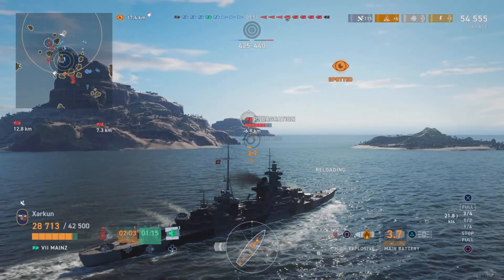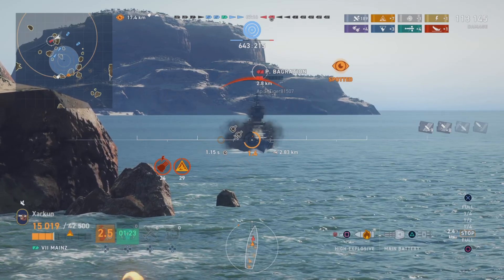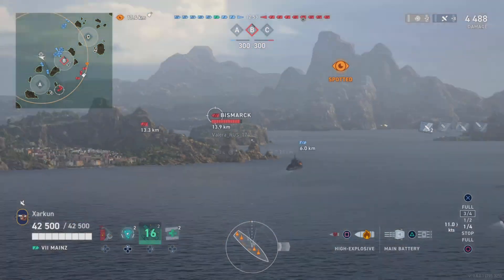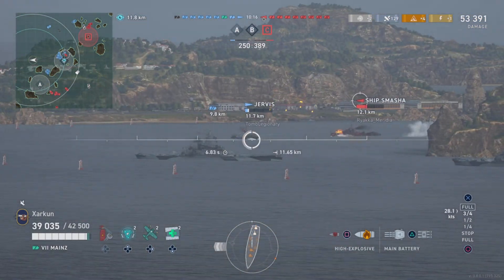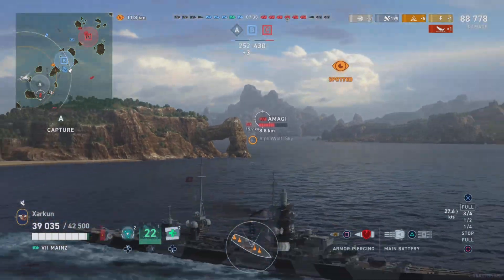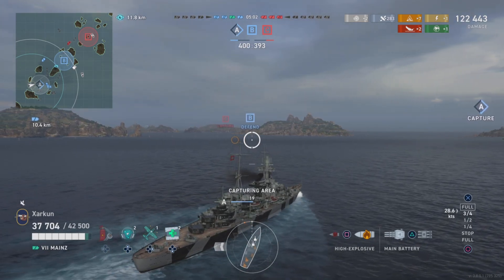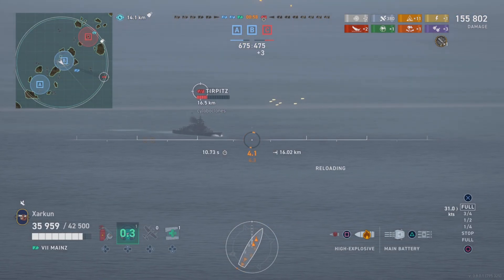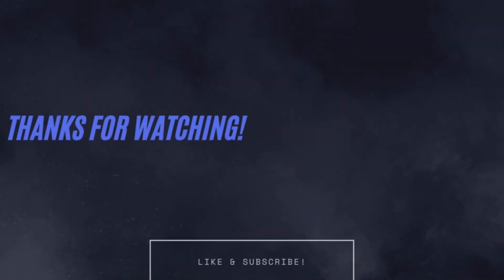Mainz | World of Warships: Legends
First impressions on the new campaign reward ship for November 2021. Premium Tier 7 German Light Cruiser, Mainz. A good ship. Well worth the admiralty backing.